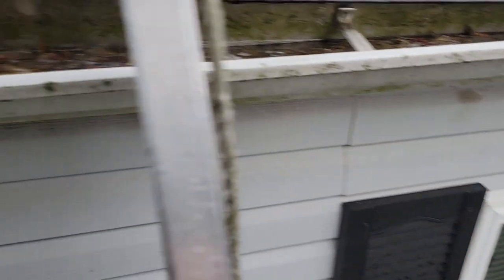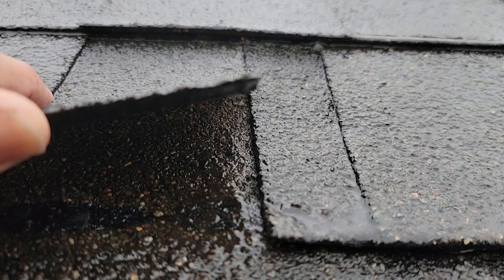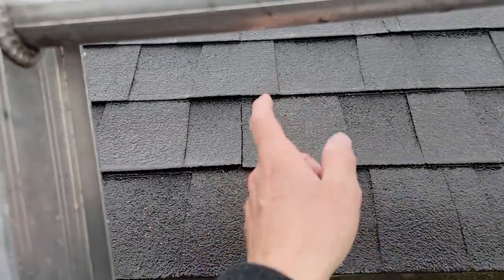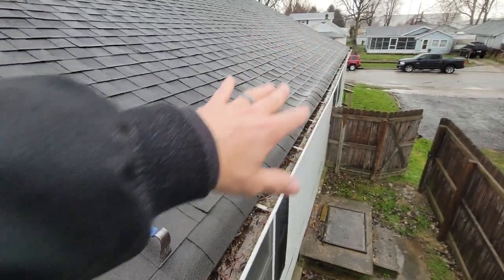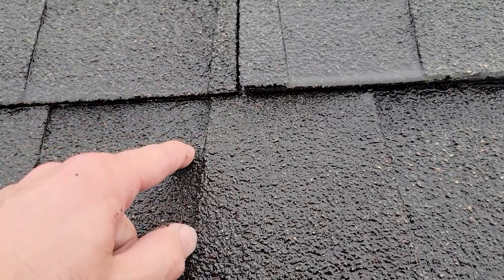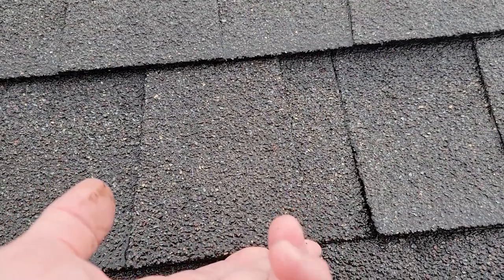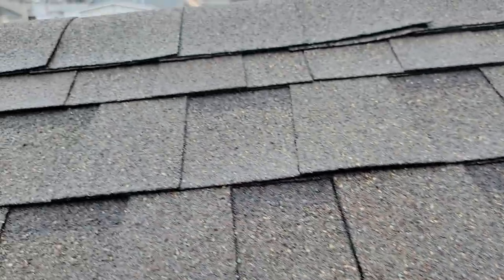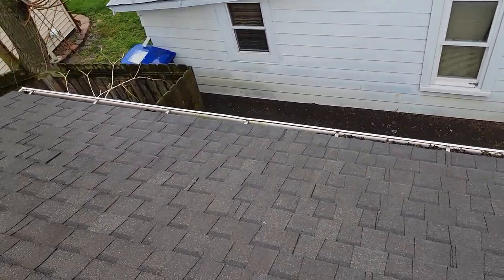Roof leak due to bad roof install and nail placement / How to find a roof leak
Roof leak? How to find a roof leak.
Roofing nail placement is very important. If your roofing nails are put in the wrong locations, you risk leaks occurring in your roof. The roof leaks could be very costly to repair. Overtime it can cause further damage of your decking, trusses, insulation, drywall, paint, etc.

Geocel 4500 Roof Bonding Sealant

► Get 2 FREE stocks valued up to $1850 (when you deposit $100)